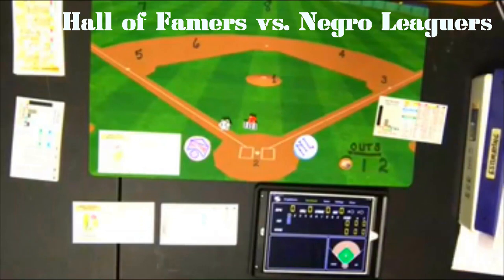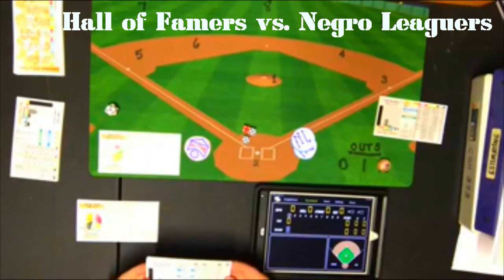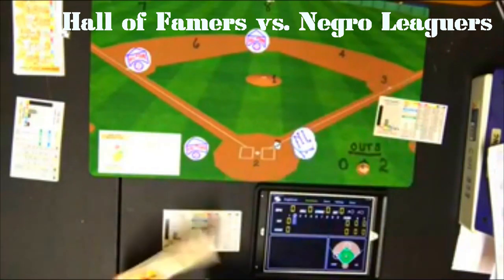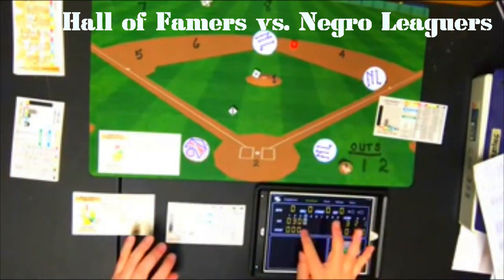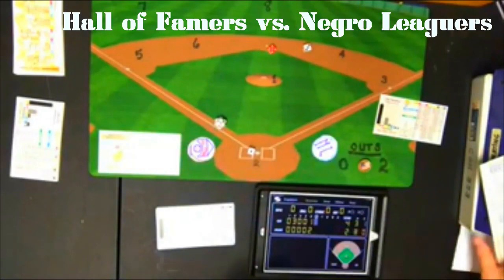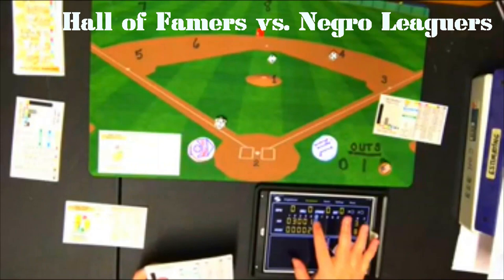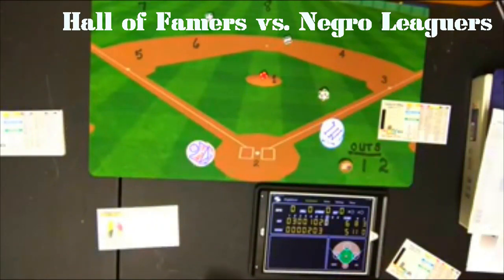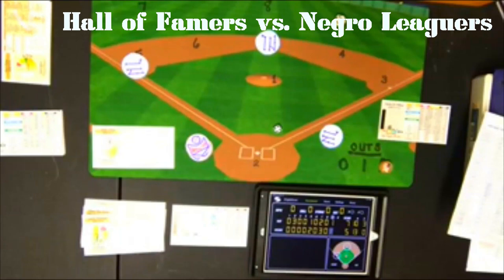Strat-O-Matic Baseball, C&D: Hall of Famers vs NEGRO Leaguers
A must-see match up for the ages! A team of Baseball Hall of Famers takes on a team of Negro League all-stars. The pitching matchup is Bob Feller for the Baseball Hall of Famers and John Donaldson for the Negro League All-Star team. Real good game. Tune in to see how it went down!